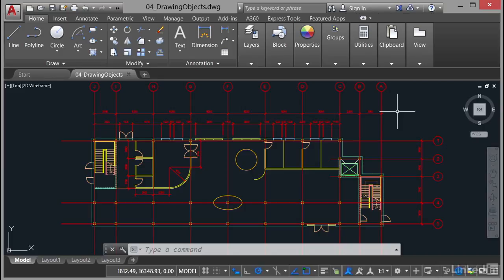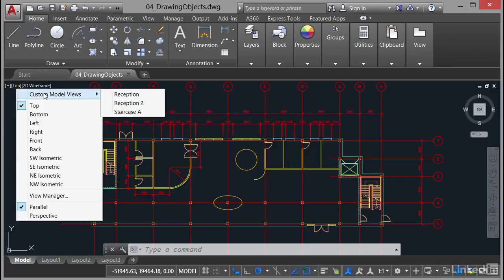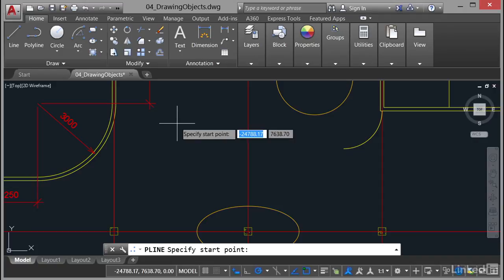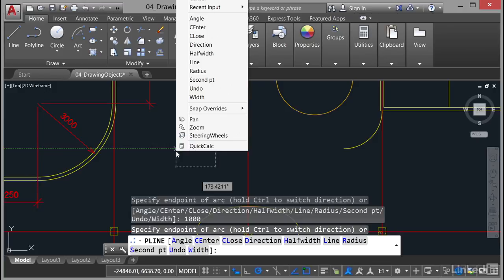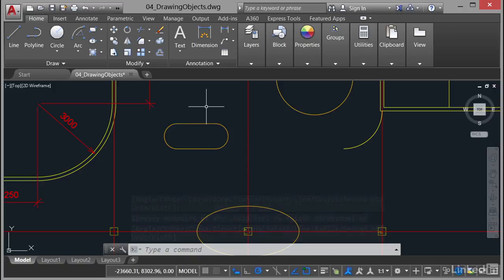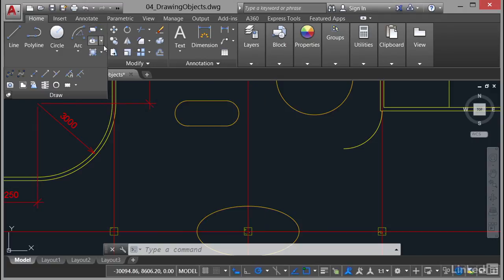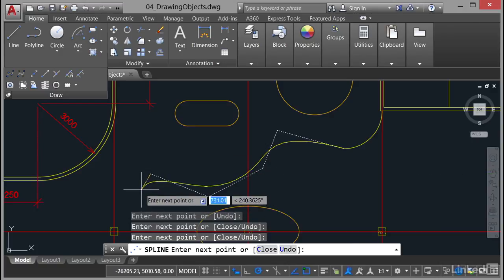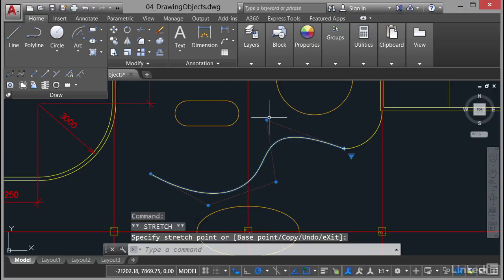Polylines and splines 485273